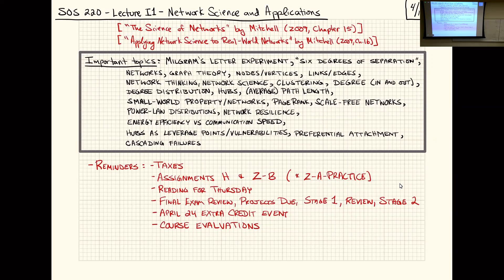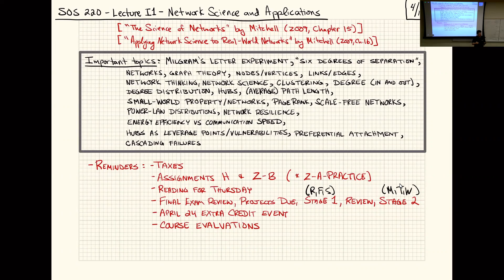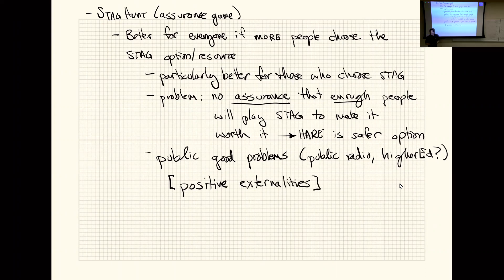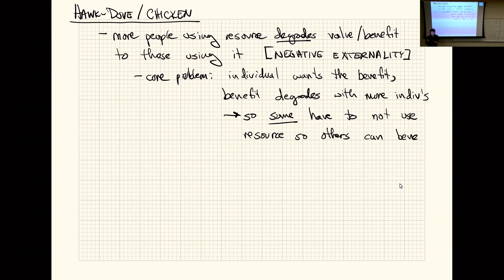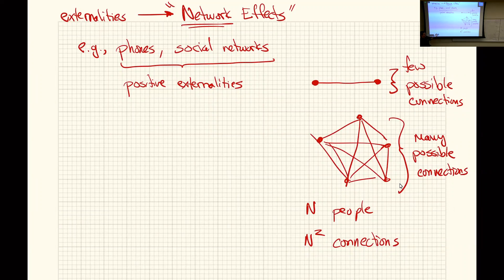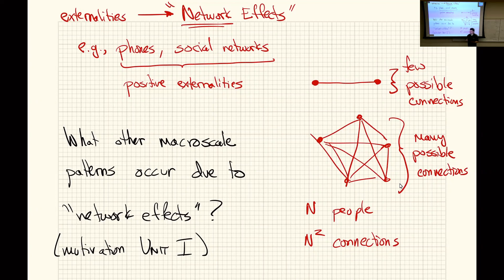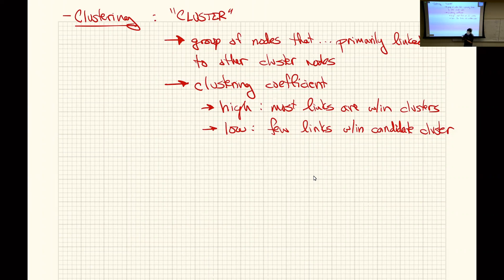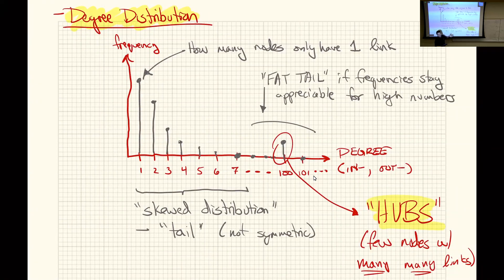SOS 220: Lecture I1 (2023-04-17): Network Science and Applications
In this lecture, we finish up our discussion of the Hawk–Dove (chicken) model as a game-theoretic exploration of commons/common-pool resources problems (and the tragedy of the commons). We contrast the Hawk–Dove with the stag hunt (public goods problem). Putting them together helps illustrate the idea of "network effects" from economics and motivates why looking at "networks" more formally might lead to understanding other macroscale phenomena. That lets us transition to Stanley Milgram and his experiment with letters that led to the "six degrees of separation" "small-world network" observation about human society. We discuss how network science provides a formal set of tools behind this network thinking and then provide the graph-theoretic ideas necessary to speak this language (nodes, edges, hubs, clusters, degree, degree distribution, etc.). We use Google PageRank as an example of how degree can be a useful tool for differentiating between nodes in a network and then start to discuss a formal definition of small-world networks and, eventually, scale-free networks. We will finish discussing scale-free networks in the next lecture.

This lecture is based on topics from Chapters 15 and 16 from Melanie Mitchell's 2009 Complexity book.

This lecture was recorded by Theodore Pavlic as part of SOS 220 (Systems Thinking) at Arizona State University.